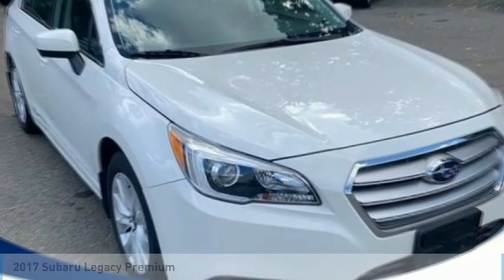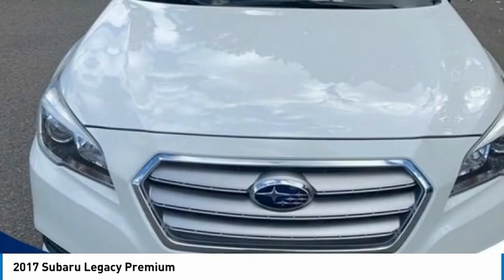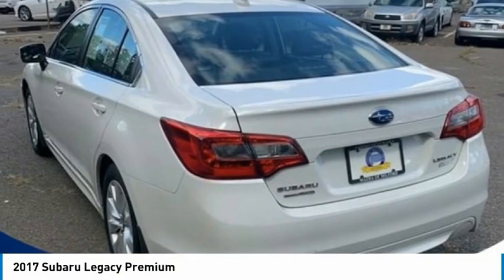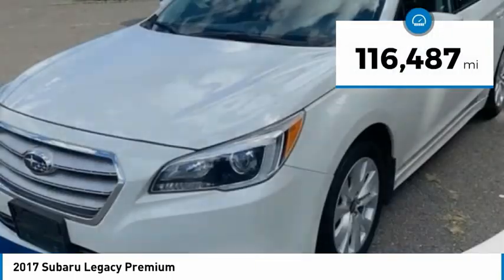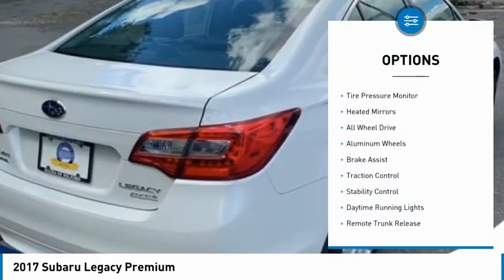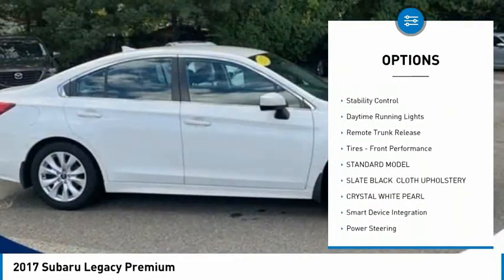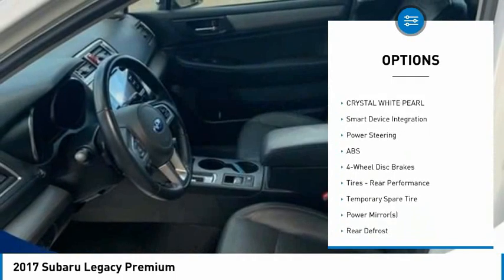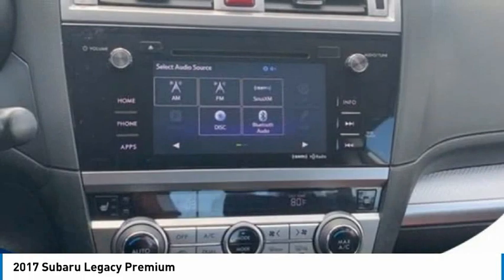2017 Subaru Legacy S048881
2017 Subaru Legacy Premium

2017 Subaru Legacy 2.5i Premium White AWD CVT Lineartronic 2.5L 4-Cylinder DOHC 16VPLEASE CALL OR TEXT TO CHECK AVAILABILITY AND ADDITIONAL OPTIONS. 25/34 City/Highway MPGWORRY FREE GUARANTEE FROM SUBARU OF ANN ARBOR-- NATIONAL LIFETIME WARRANTY(ON SELECT VEHICLES), ONE YEAR COMPLIMENTARY MAINTENANCE, 1 YEAR KEY REPLACEMENT, 7 DAY EXCHANGE POLICY, COMPLIMENTARY CAR WASHES, 15% OFF GENUINE FACTORY ACCESSORIES, LIFETIME LOANER PROGRAM, $100 REFERRAL PROGRAM, AND $500 OFF YOUR NEXT NEW CAR!! all vehicles have repel and nitrogen added(additional charge). Some select vehicles may not qualify for all offers.Awards:* 2017 IIHS Top Safety Pick+ * 2017 KBB.com 10 Best Used Cars Under $20,000 * 2017 KBB.com Best Resale Value Awards * 2017 KBB.com 10 Best All-Wheel-Drive Vehicles Under $25,000 * 2017 KBB.com 5-Year Cost to Own Awards * 2017 KBB.com 10 Most Awarded Brands * 2017 KBB.com Brand Image AwardsReviews:* Standard all-wheel drive in a segment where it's rare to even be an option; excellent outward visibility; high-tech safety features work well and are widely available throughout the lineup; top crash test scores. Source: Edmunds